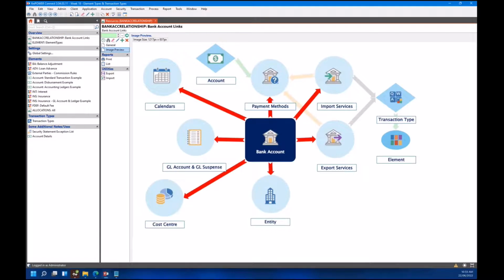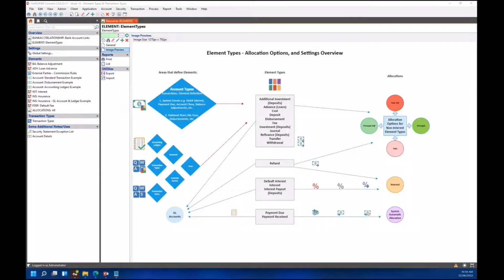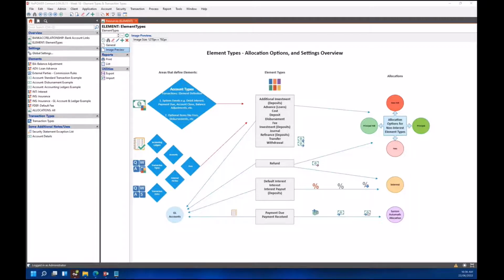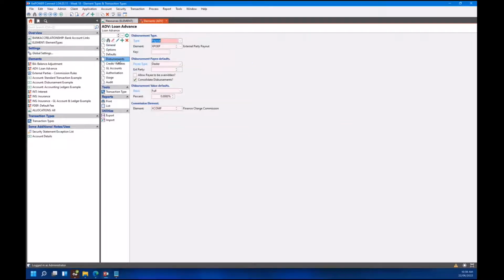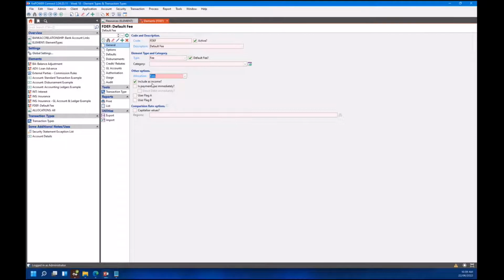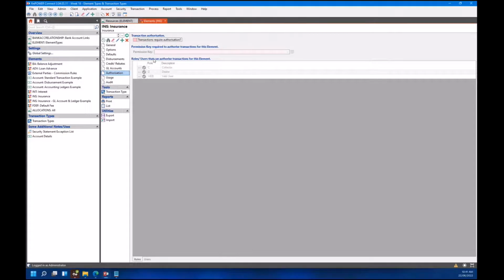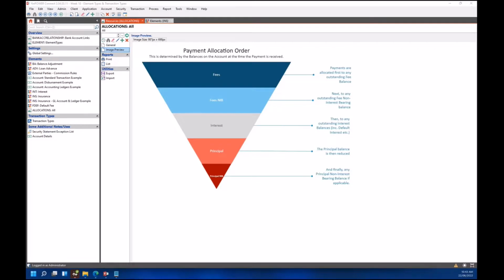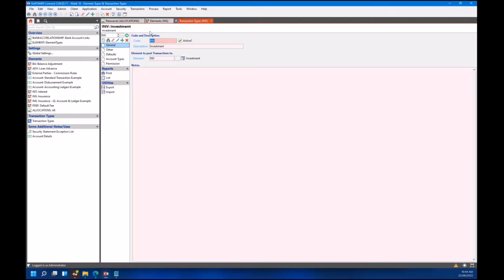18. Elements and Transaction Types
Helpful Links:
Elements